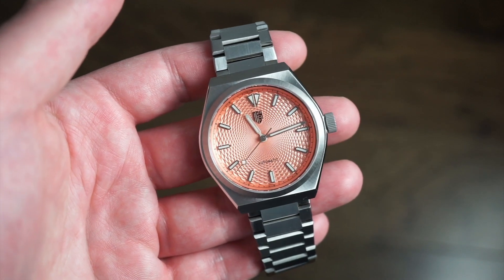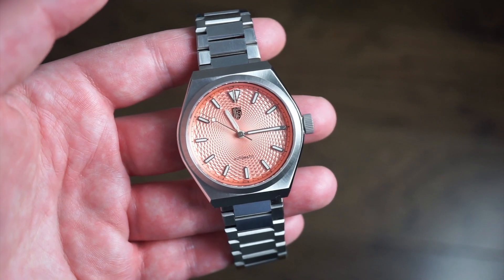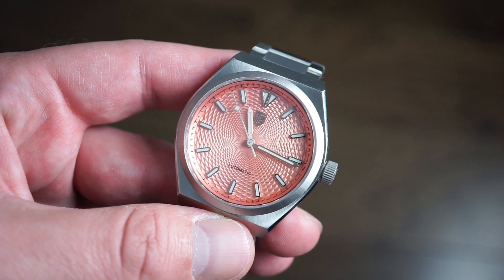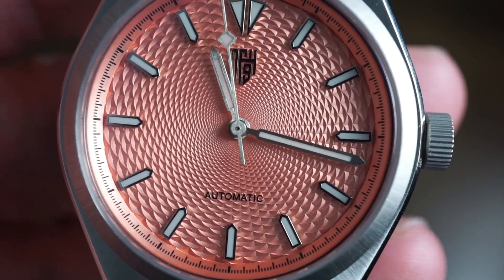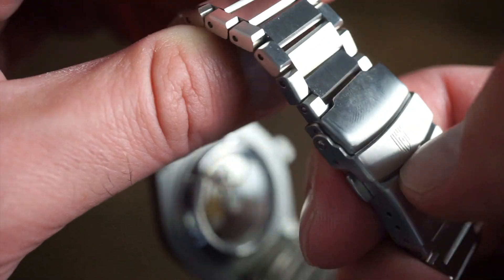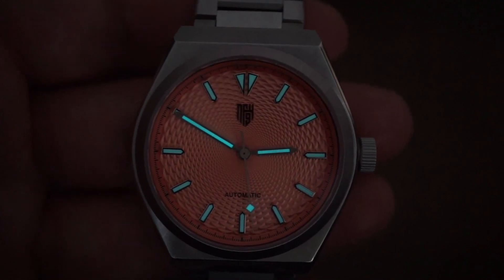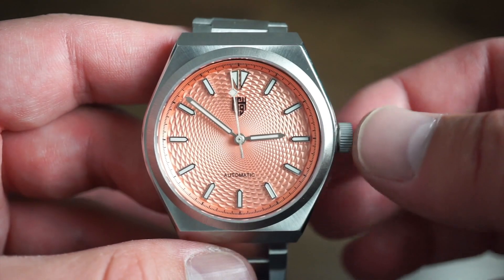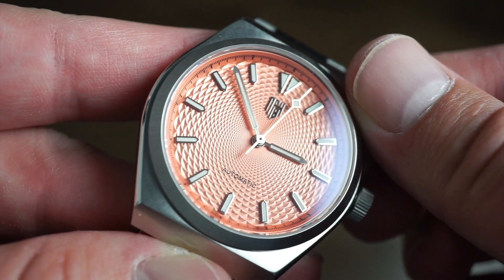Nine Four Watches Successor II Watch Review - Salmon Dial is Glorious!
5 watches I recommend to my new subscribers who are just getting into watches and also reviewed on this channel due to the constant question of what is the best affordable watch I can get under $200